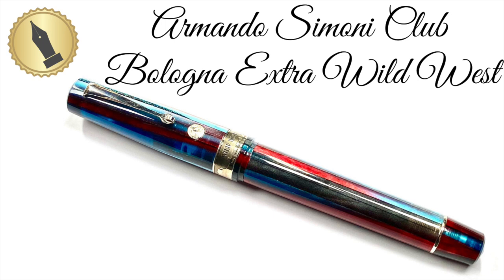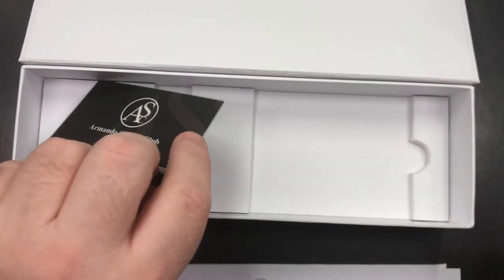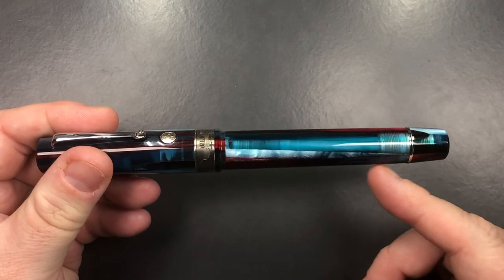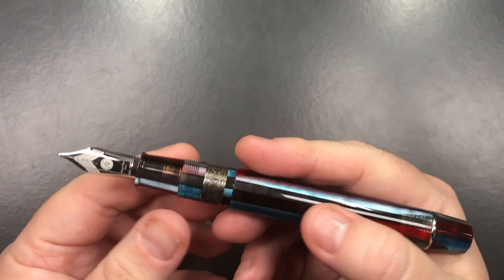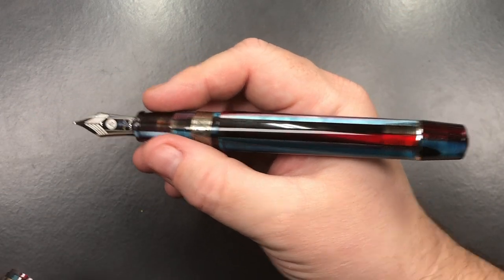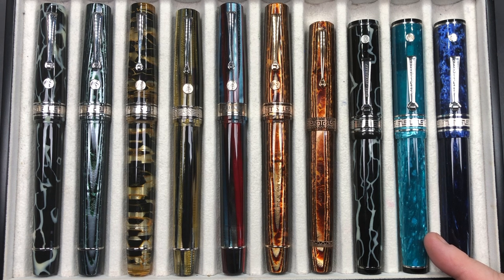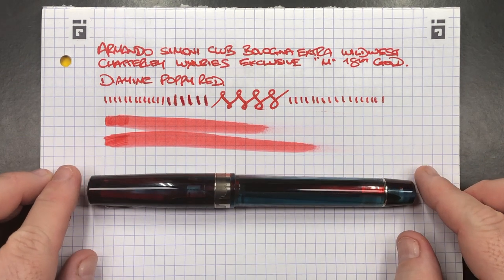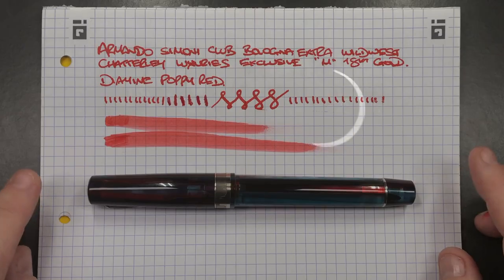ASC Bologna Extra Chatterley Wild West Unboxing and Review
In this video I Unbox and Review the ASC Bologna Extra Chatterley Wild West Fountain Pen that I have in my collection.